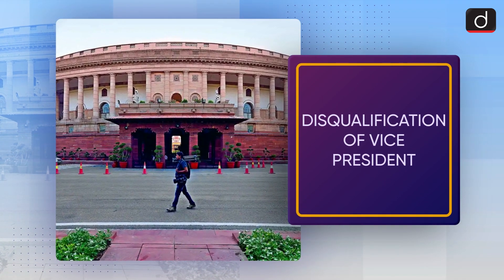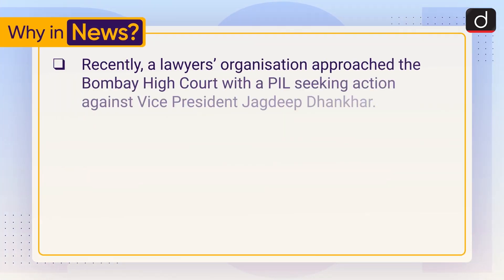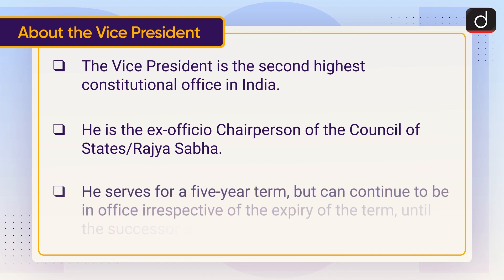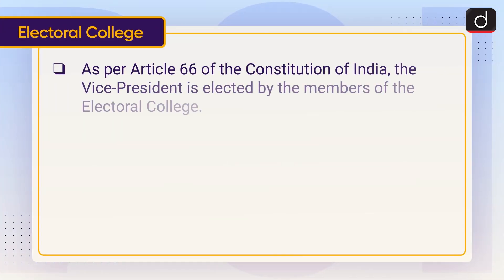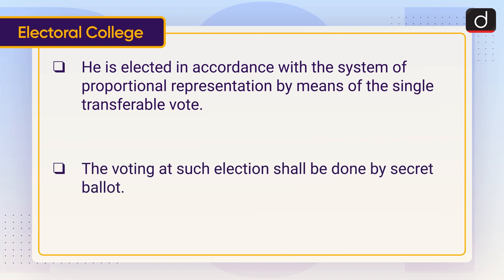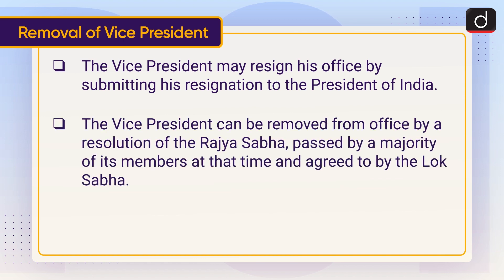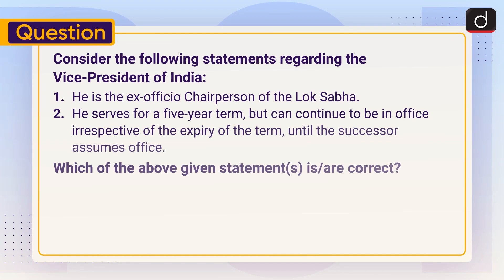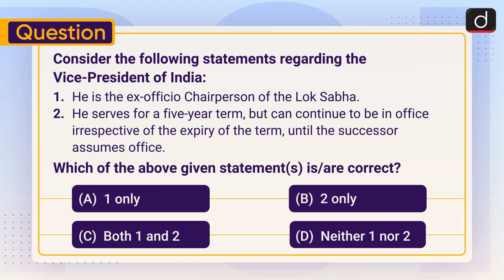Disqualification of Vice President - To The Point | UPSC Current Affairs | Drishti IAS English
Recently, a lawyers’ organisation approached the Bombay High Court with a PIL seeking action against Vice President Jagdeep Dhankhar. The Vice President is the second highest constitutional office in India. He is the ex-officio Chairperson of the Council of States/Rajya Sabha.
This video covers the given topic, ‘Disqualification of Vice President’, in the following structure:

1. Why in the News?
2. About the Vice President
3. Electoral College
4. Removal of Vice President